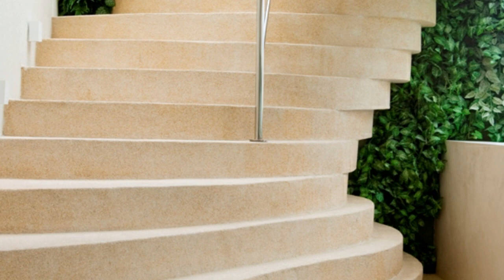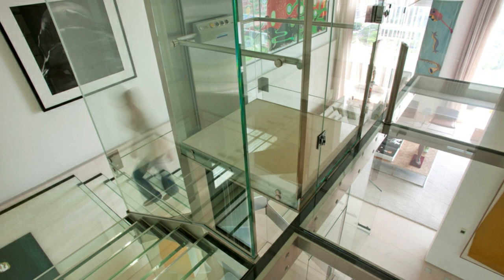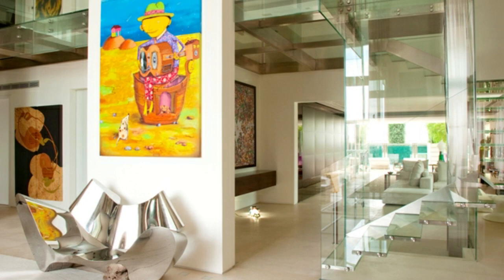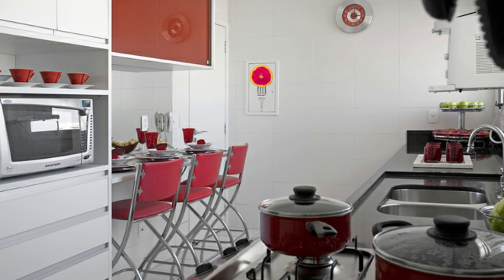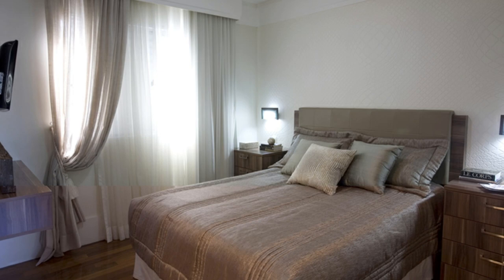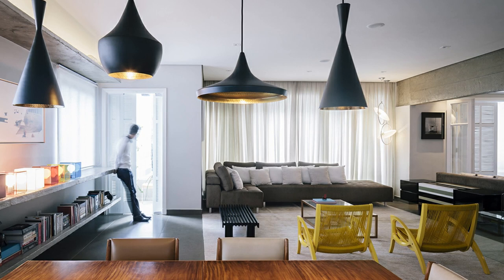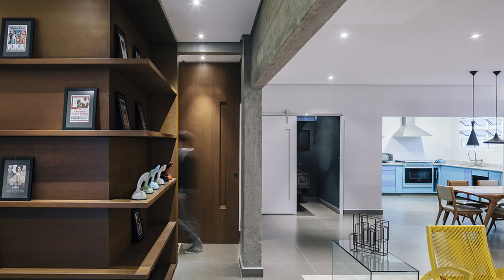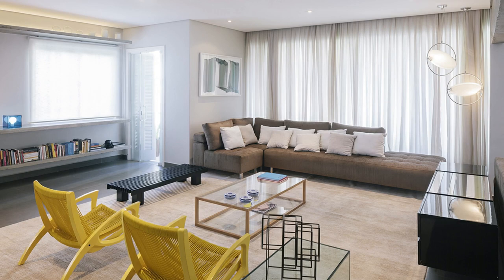Unveiling 5 Hottest Apartments in Sao Paulo, Brazil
Samba and Style: Unveiling 5 Hottest Apartments in Sao Paulo, Brazil!

00:13 Project : Malibu Residence Architect : FERNANDA MARQUES ARQUITETOS ASSOCIADOS Photo: Tuca Reinés
02:26 Project : The well-being first, Architect : Trovata Comunicação,
05:00 Project : MARANHÃO APARTMENT Architect : FCStudio Photo: Pedro Kok
07:35 Project : Country Hub Architect : ArqDonini Photo: Anexo
10:25 Project : Apartamento Alto de Pinheiros Architect : Digital Arquitetonica